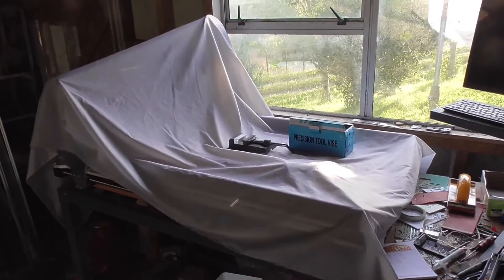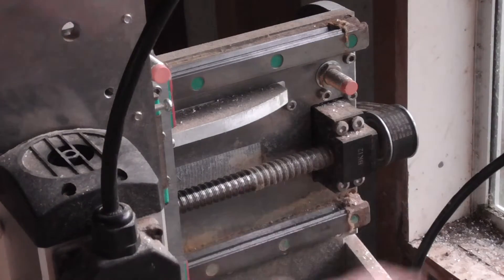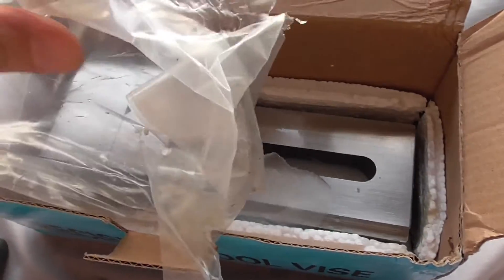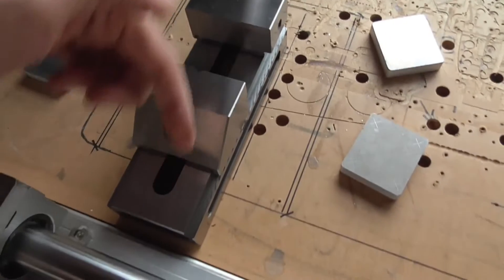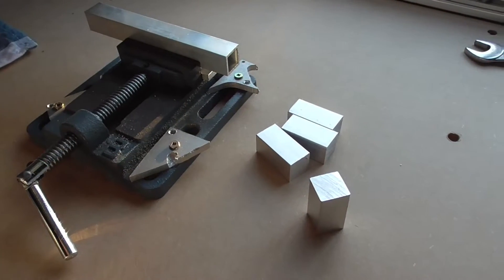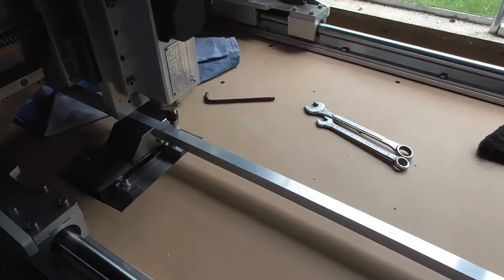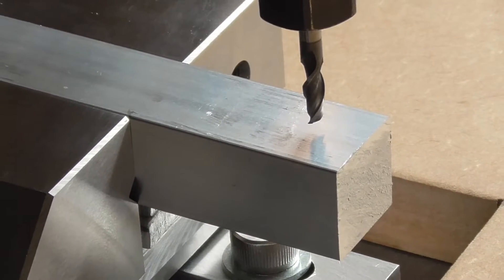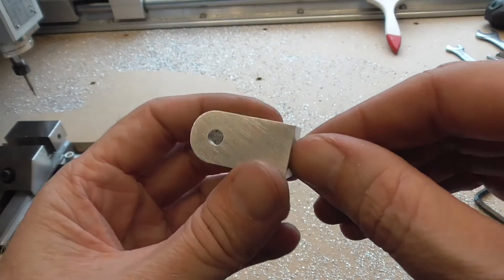Another DIY CNC router, part 13 ('toolmakers' vice)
Why are these called "toolmaker's"?